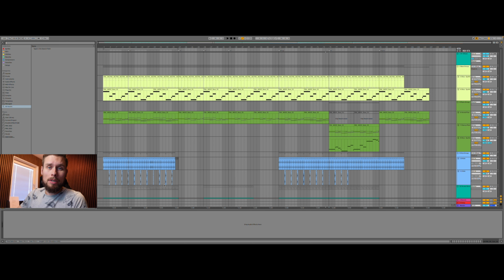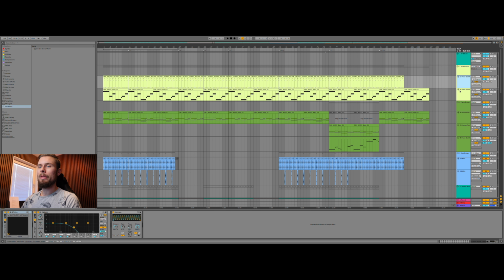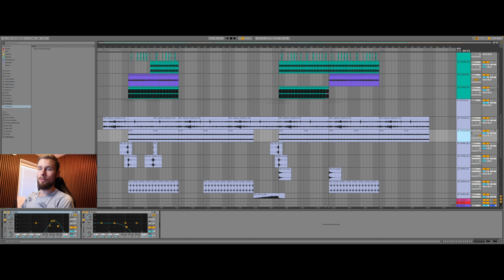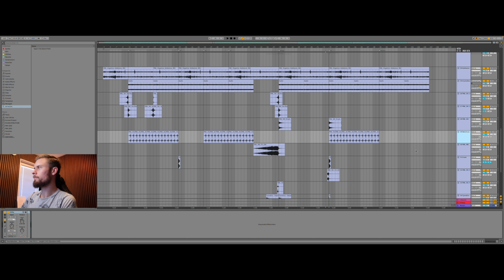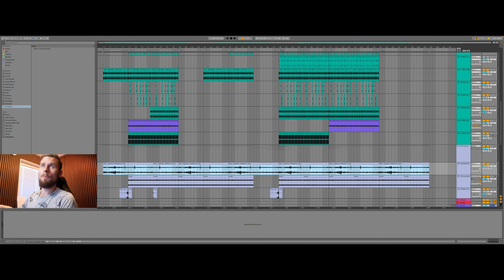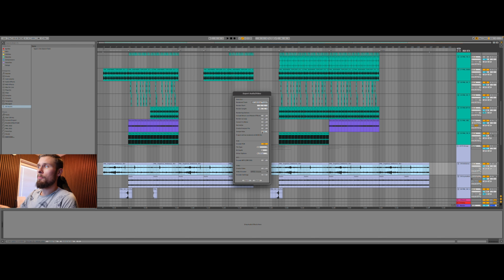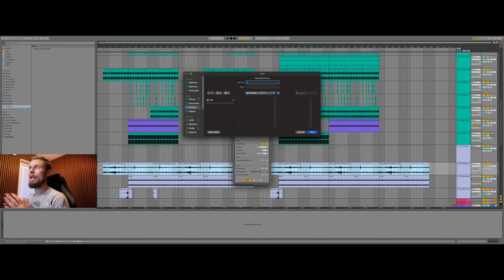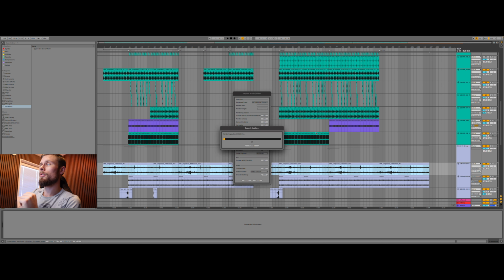Mastering the Art of Exporting Stems in Ableton Live: Your Ultimate Guide!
In this video, we'll show you everything you need to know about exporting stems from Ableton Live. From selecting the right settings to organizing your files, we'll guide you through the process step by step. Whether you're a seasoned producer or just starting out, our expert tips and tricks will help you export high-quality stems quickly and easily.

0:00 | Intro
0:35 | About me
0:55 | Unmuting and turning off effects
3:20 | Correct export settings
4:43 | Naming stems correctly
5:39 | Double-checking result
6:07 | Final remarks

WHO AM I:
Meet TMPST, a progressive house music producer hailing from Sweden, whose sound is inspired by the likes of Ben Böhmer and Anjunadeep. With a passion for music production that permeates every aspect of his life, TMPST is dedicated to crafting the perfect melodies and soundscapes that transport listeners to another world. Through his music, TMPST is carving out a unique space in the world of progressive house and establishing himself as an artist to watch in the coming years.

GET IN TOUCH:
If you’d like to talk, I’d love to hear from you. I try my best to reply to things but there sadly aren't enough hours in the day to respond to everyone 😭